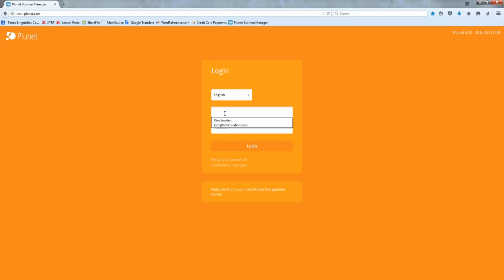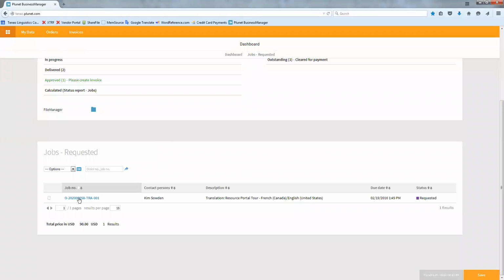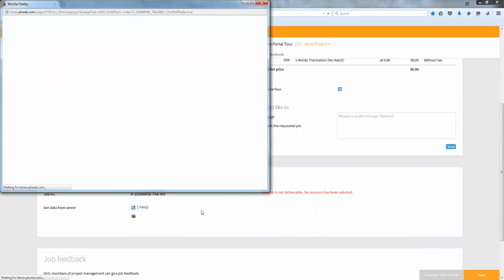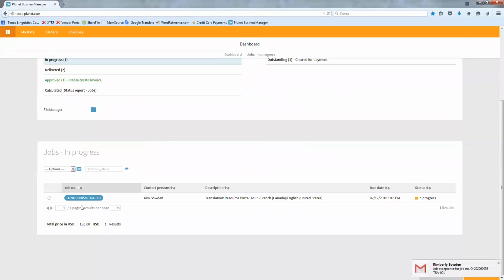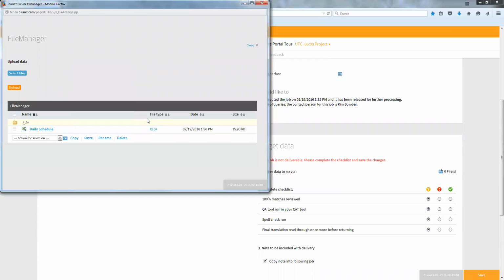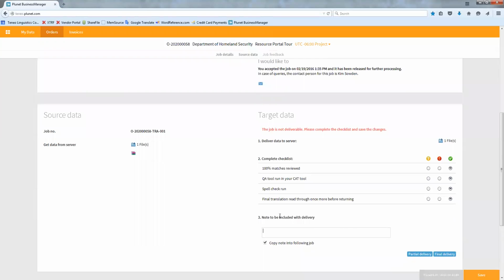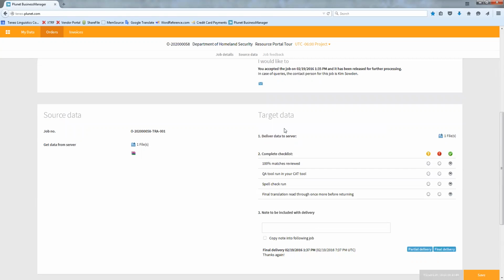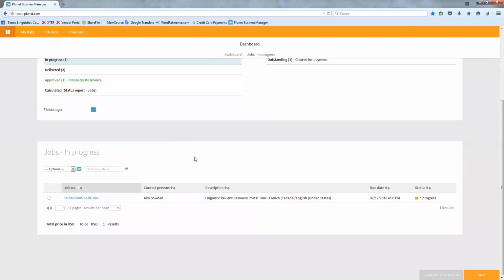Accepting and Delivering Jobs with Plunet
TLC will be moving to a new Project Management system as of March 1, 2016. This will mean big changes for the way TLC accepts invoicing from our resources. This video gives a brief demonstration of how to accept, and complete jobs within Plunet for TLC. Please let your Project Manager know if you have any further questions.